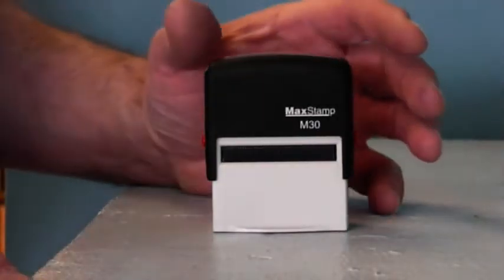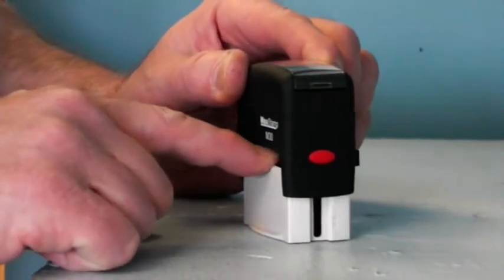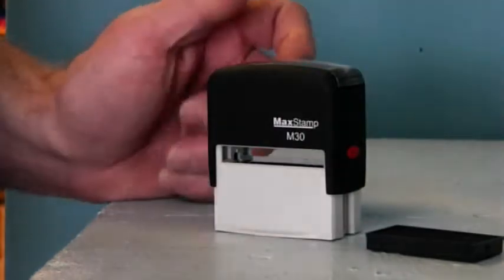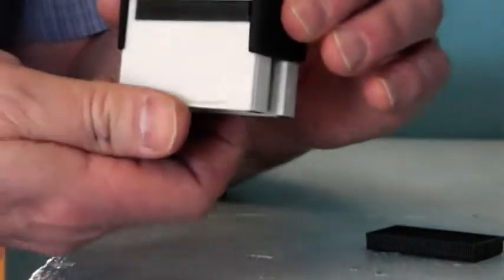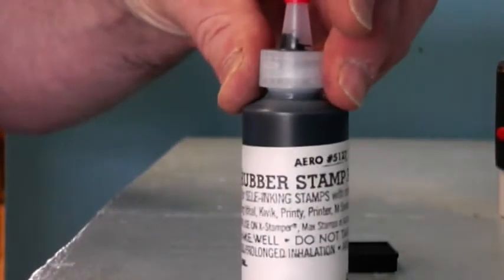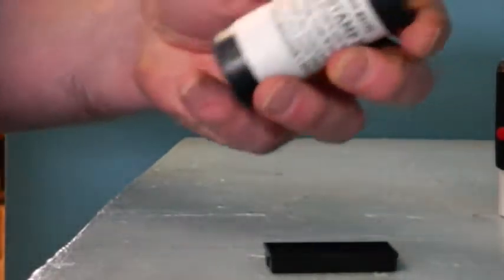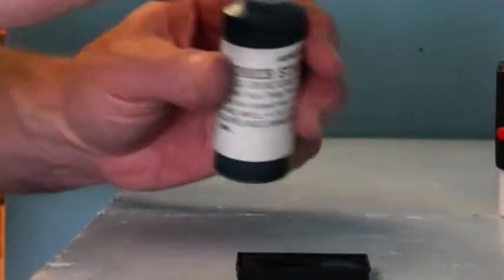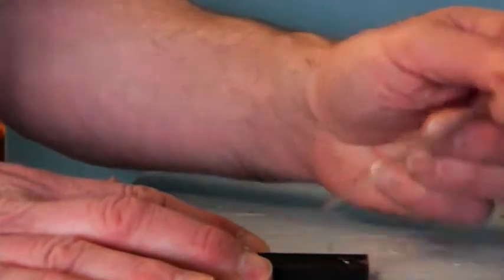How to Reink Your Max Stamp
Learn how to change the ink pad in your self-inking stamp.